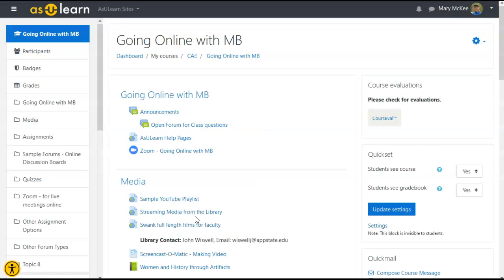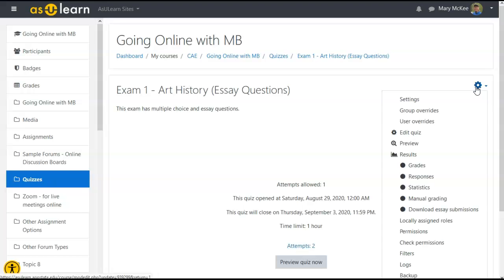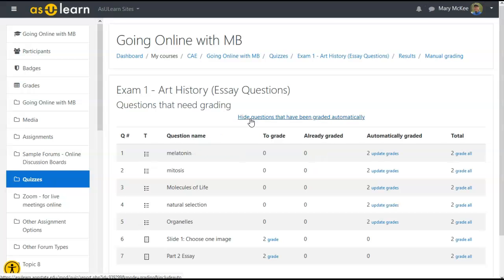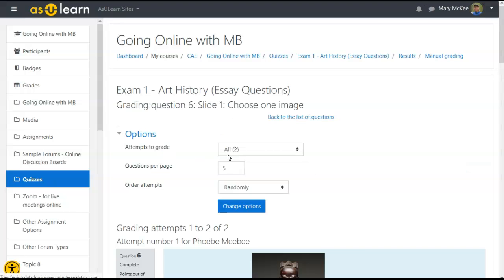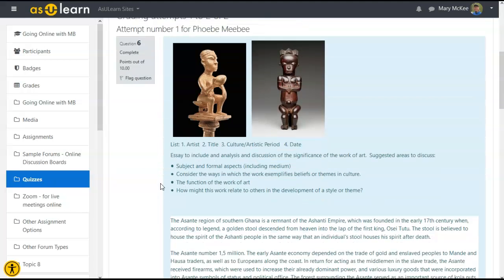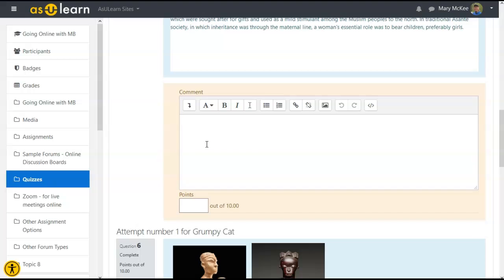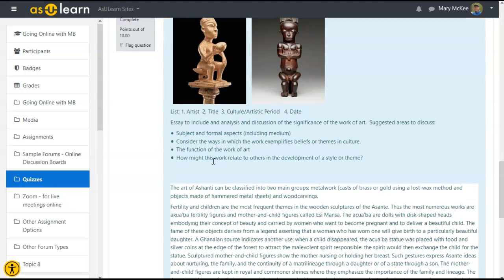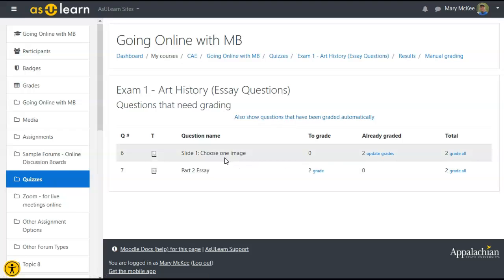Manual Grade - Essay Questions